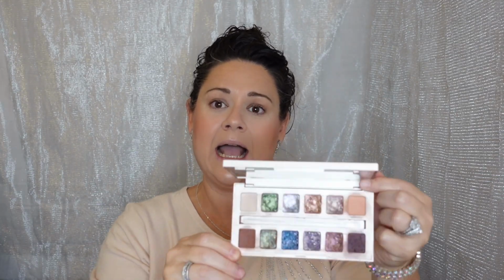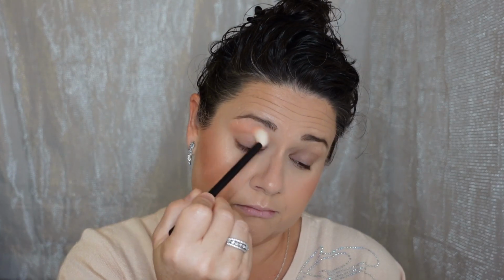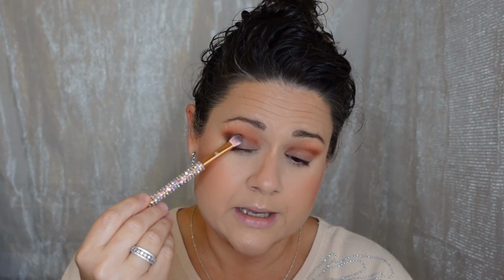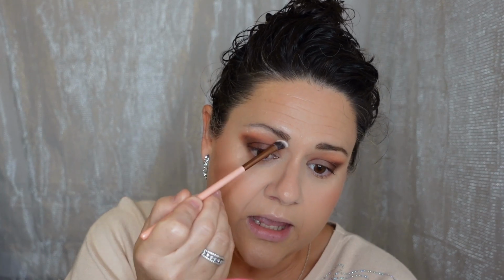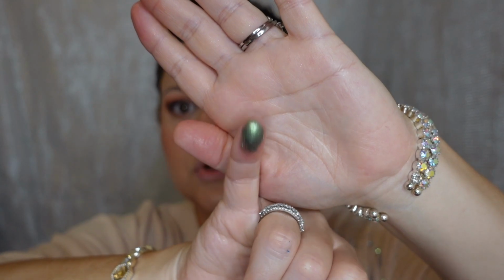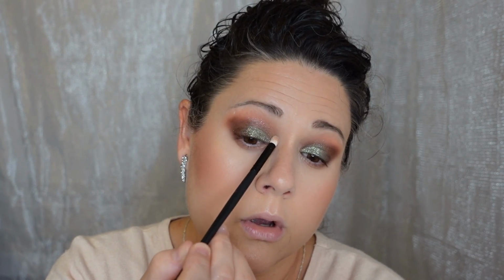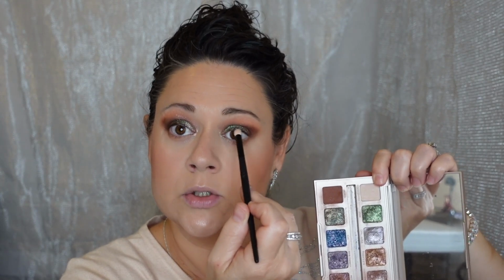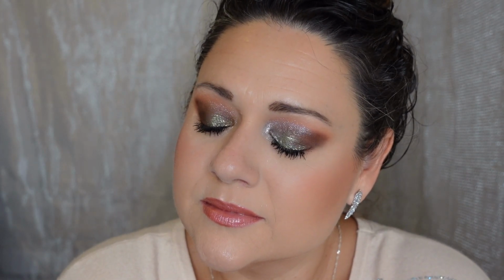Everyone HATED This Palette! But Is It Really That Bad?!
Hi everyone! I'm using the Urban Decay Stoned Vibes Palette which the beauty community did not receive well at all. In fact, it got terrible reviews. My opinion on this palette is totally opposite and featured it in my 20 favorite palettes video, which can be watch
This was a request by one of my subs, Eva from the UK! You guys are the best!

XO Carrie

Urban Decay Stoned Vibes Palette (No longer available but possibly on eBay???)